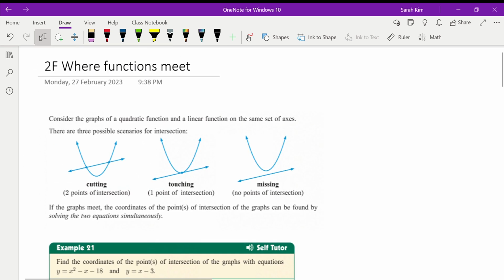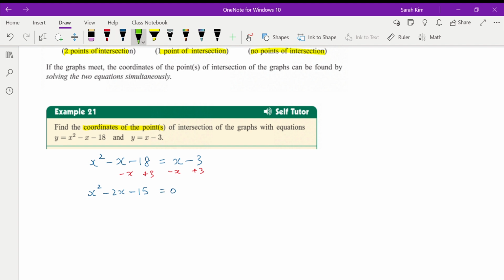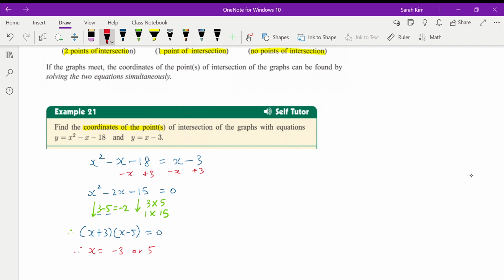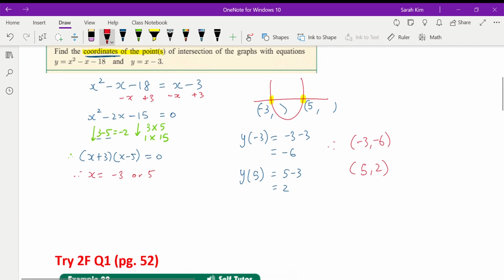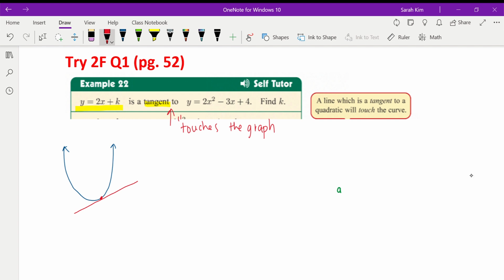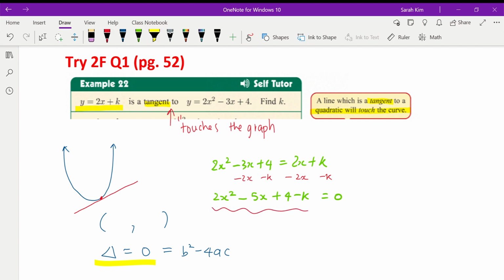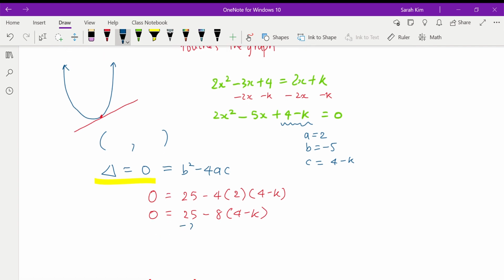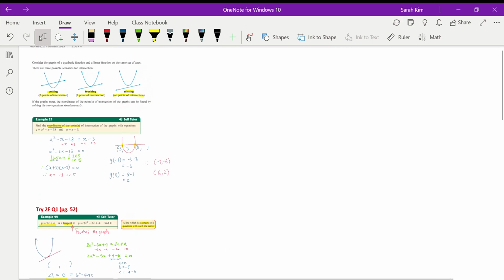2F Example 21,22